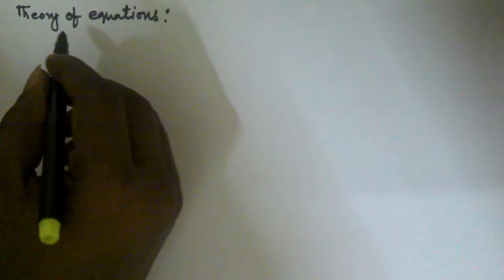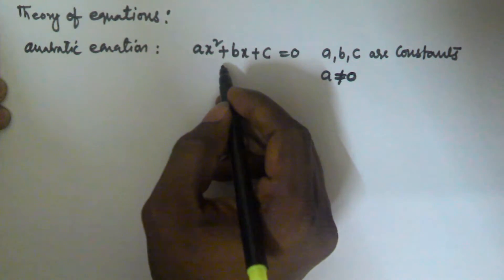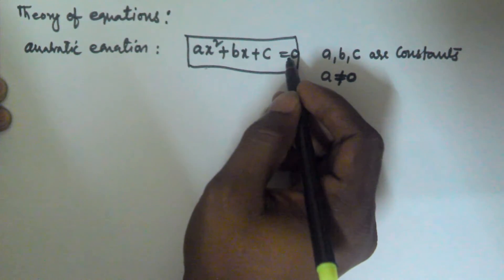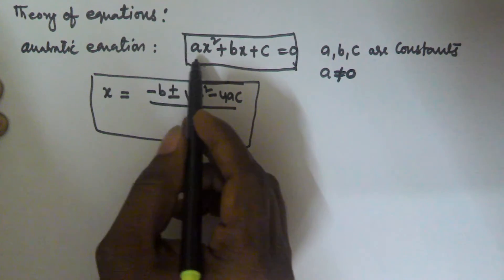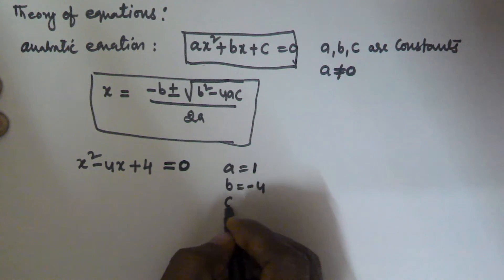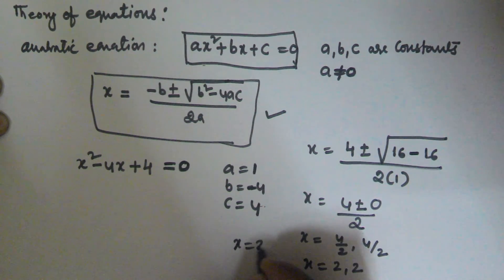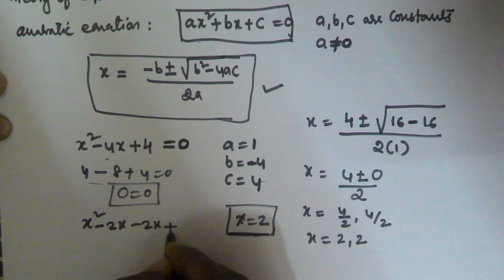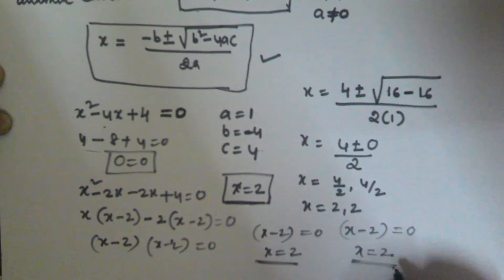Quadratic Equations Tricks For Bank PO Clerk SSC CGL | Part 2